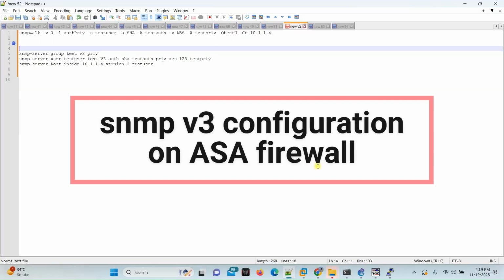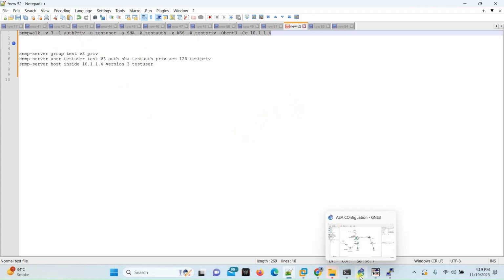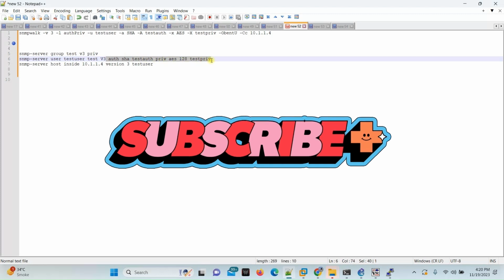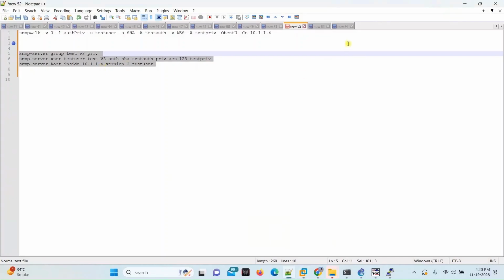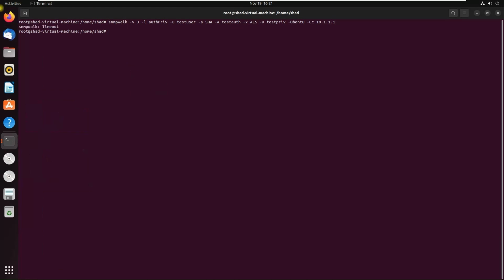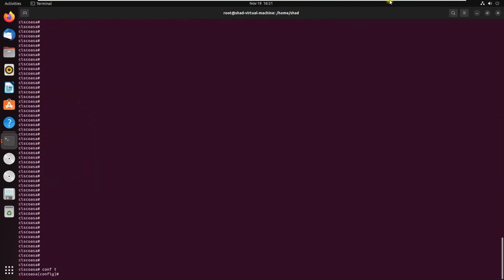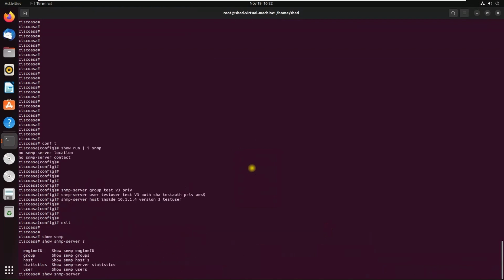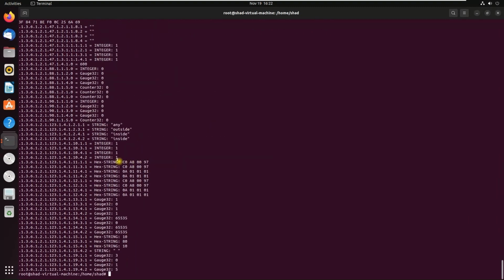ASA Firewall SNMP Setup & Fix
Struggling with SNMP on your Cisco ASA firewall? This channel is your one-stop shop for getting SNMP up and running smoothly. We'll guide you through the entire process, from initial setup to troubleshooting common issues. Learn best practices, discover hidden features, and gain the confidence to manage your ASA's SNMP like a pro.